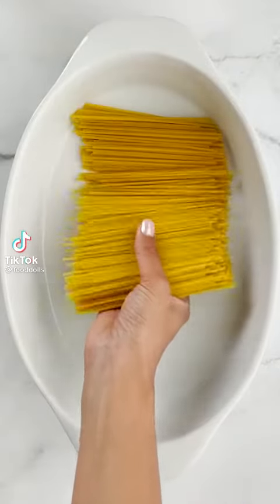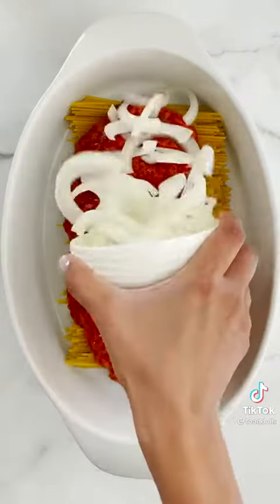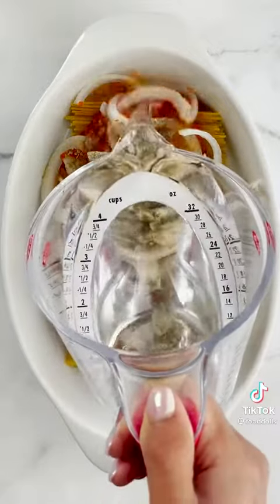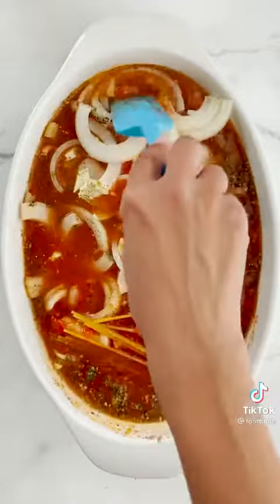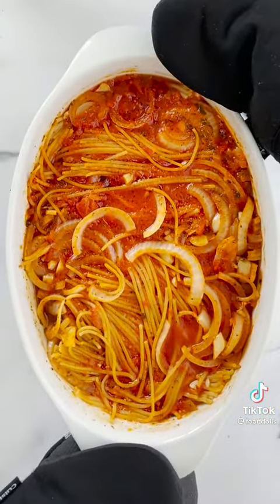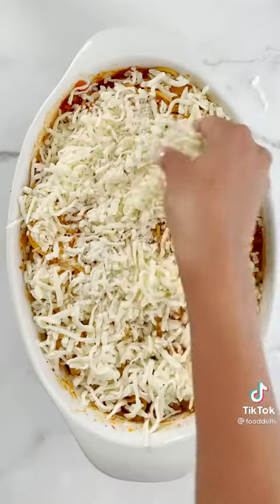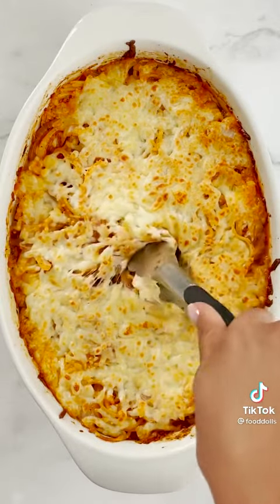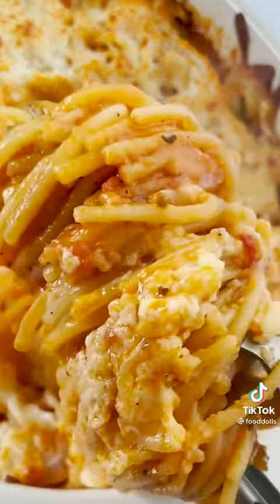oven baked spaghetti